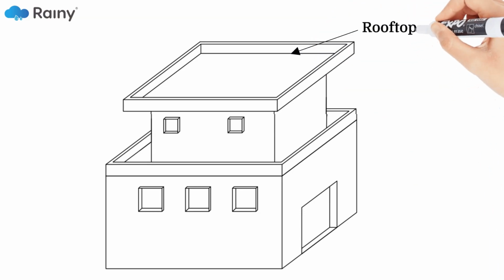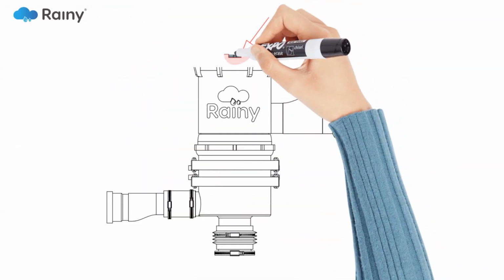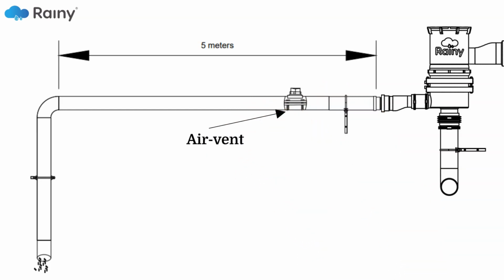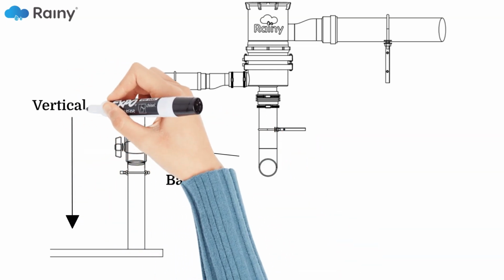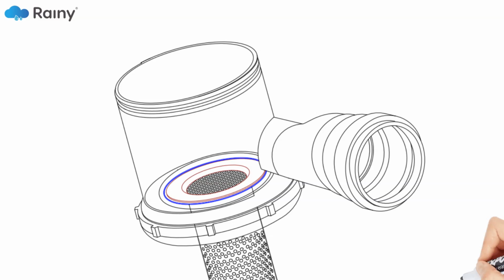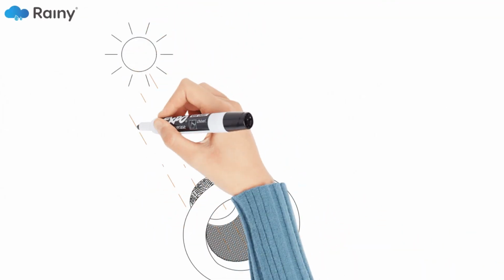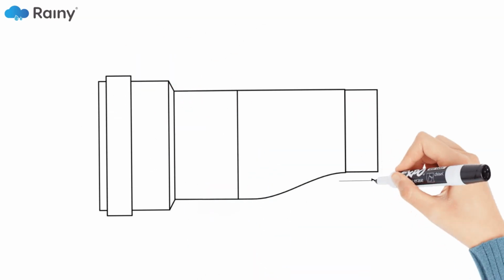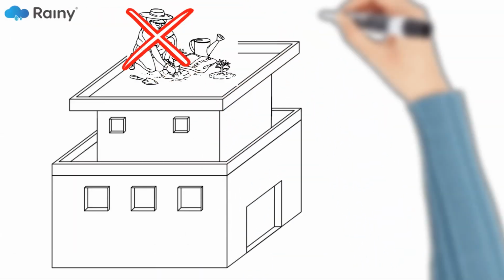DO's & DONT's for Rainy Rainwater Harvesting Filter | Filter Installation Guide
In this detailed video, explore the crucial Do's and Don'ts for Rainy Rainwater Harvesting Filters, accompanied by a comprehensive Filter Installation Guide. Dive into expert insights to optimize filter performance and master the art of rainwater harvesting during the rainy season. Ensure success with practical tips and a step-by-step installation walkthrough .

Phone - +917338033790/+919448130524